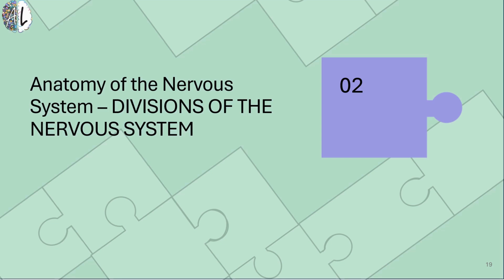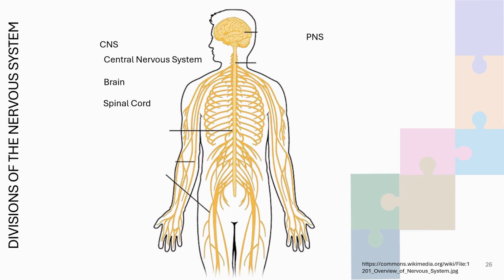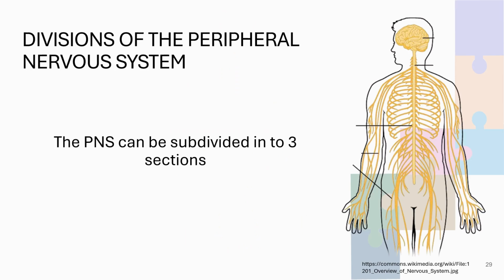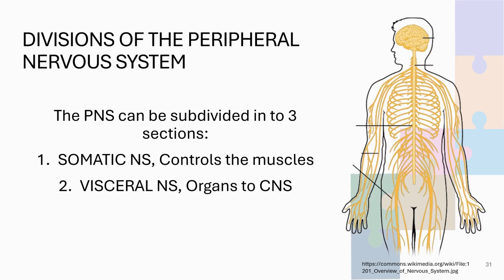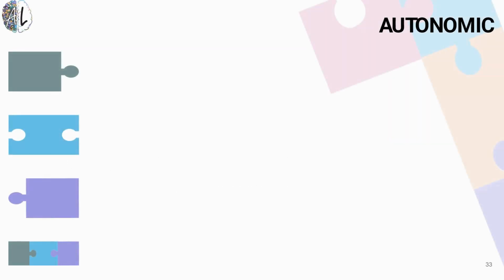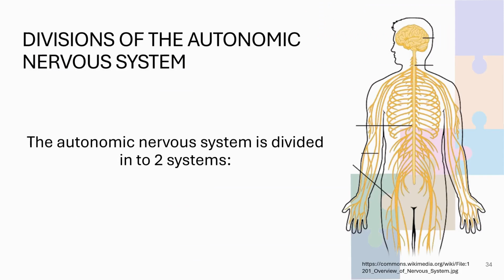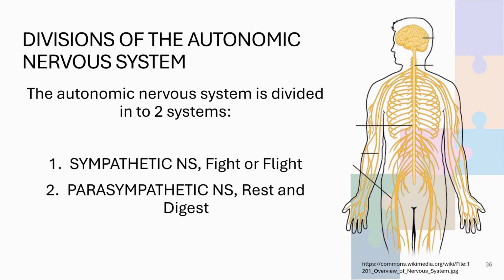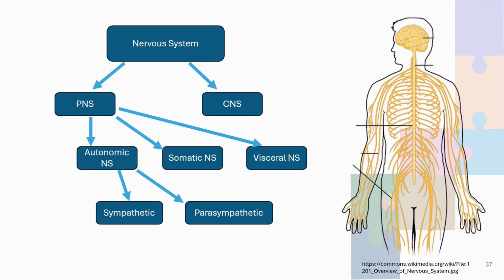Central vs. Peripheral Nervous System! 🧠💥 Dive into CNS, PNS & More | Fun Medical Terminology!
Hello, future healthcare stars! 🌟 In this video, we're breaking down the Nervous System like never before! 🧠✨ Learn the key differences between the Central Nervous System (CNS) and Peripheral Nervous System (PNS) and explore the sub-systems that keep your body running like a well-oiled machine! 🚀

🎓 Here's what we'll cover:
🔍 CNS: Your brain 🧠 and spinal cord 🦴
🔍 PNS: Nerves that branch out through your body 🌿
🔍 Somatic Nervous System: Controls those muscles 💪
🔍 Visceral Nervous System: Handles your internal organs 🫀
🔍 Autonomic Nervous System: The behind-the-scenes crew! 🎬 (Fight or flight & Rest and digest!)

Don't forget to hit pause when we break down terms like autonomic for a deeper dive into prefixes, roots, and suffixes! 👇